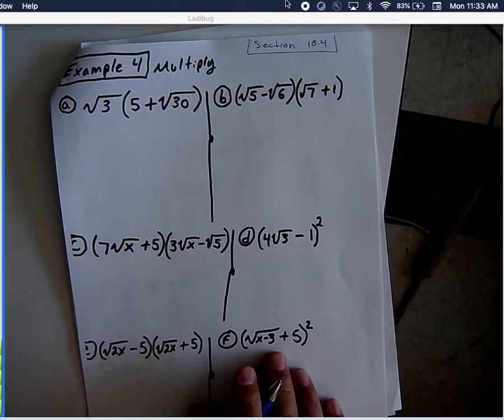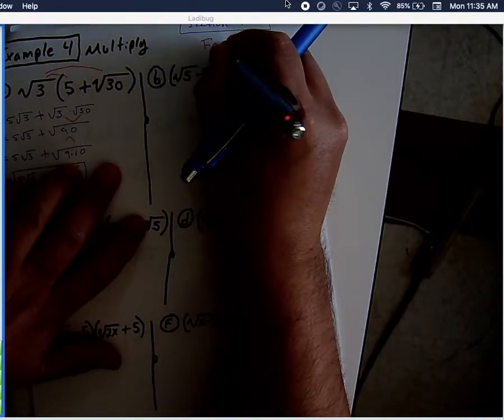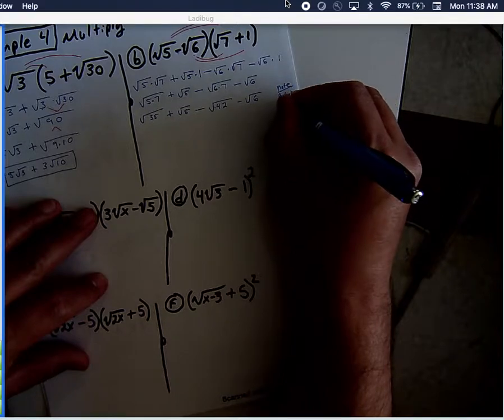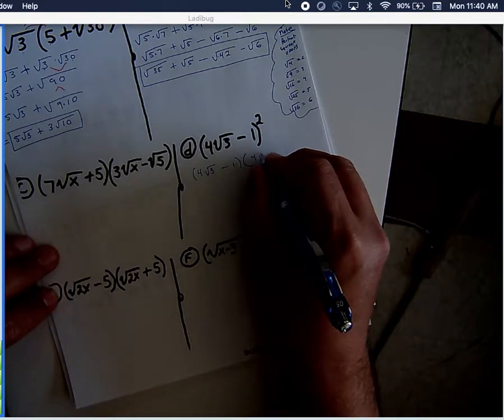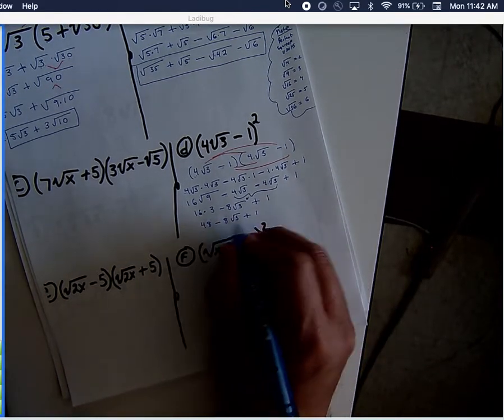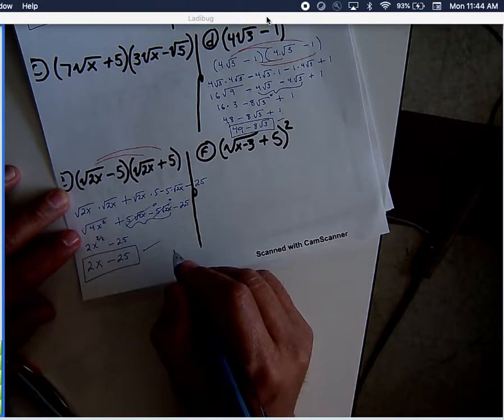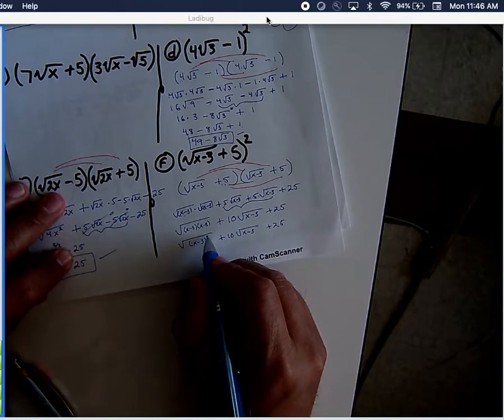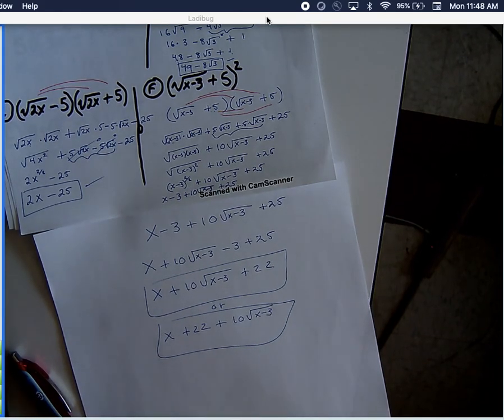MCP Section 10.4 Adding, Subtracting, and Multiplying Radical Expressions Ex. 4